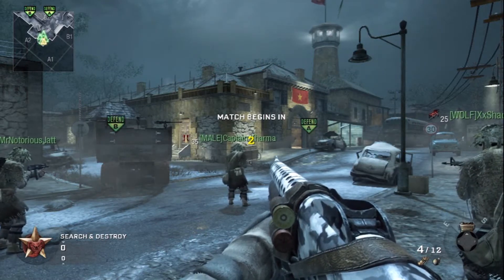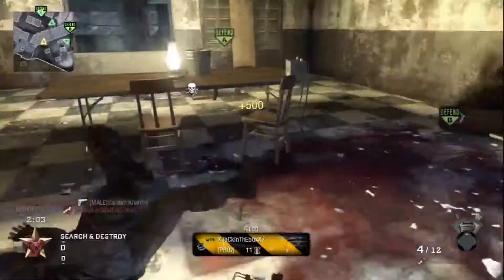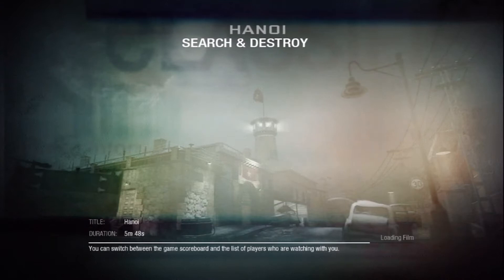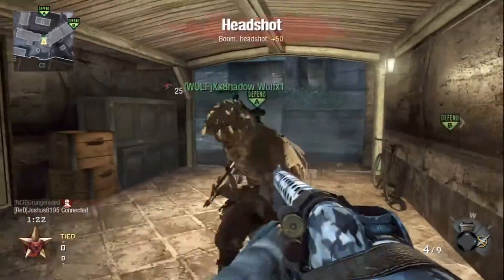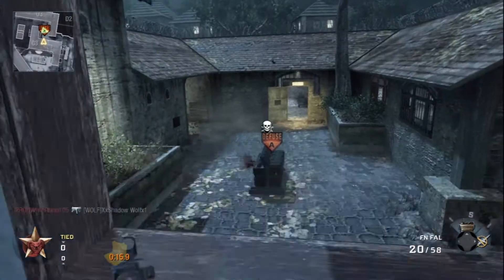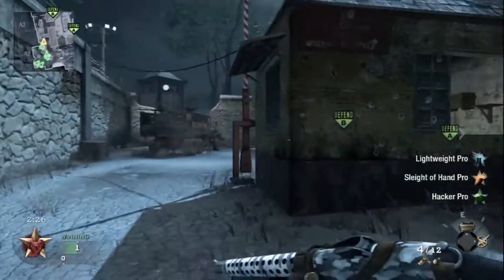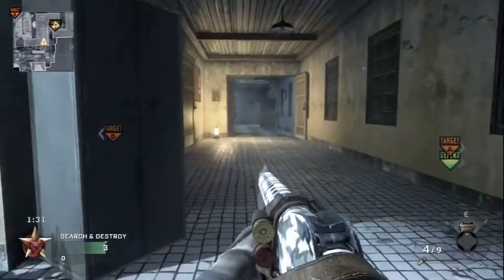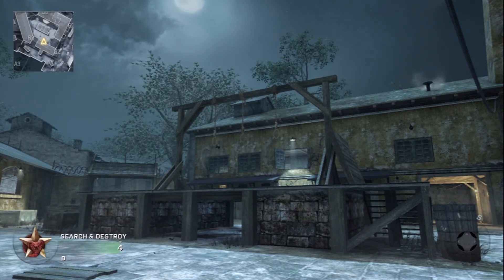Staking Out for Modern Warfare 3 -- Black Ops S&D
I heart Treyarch.